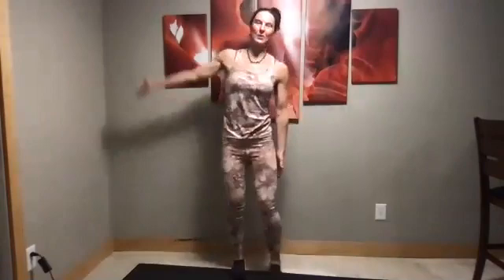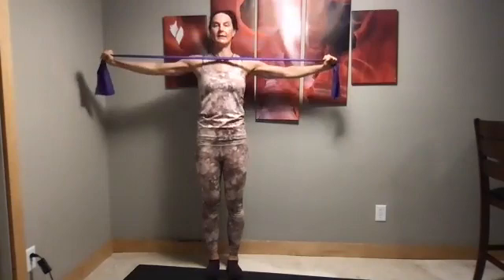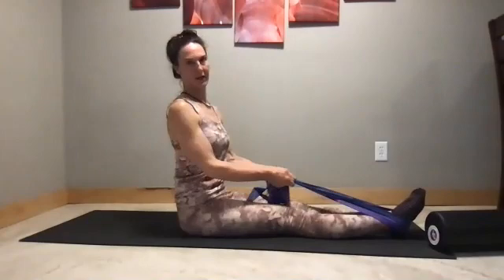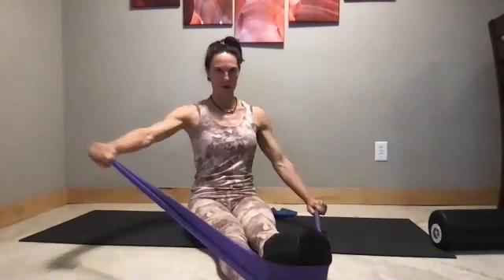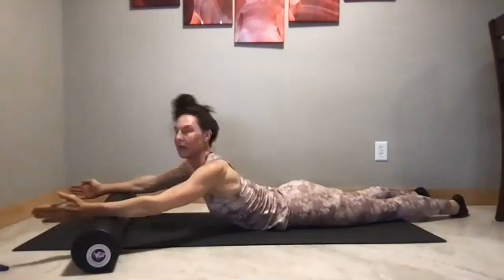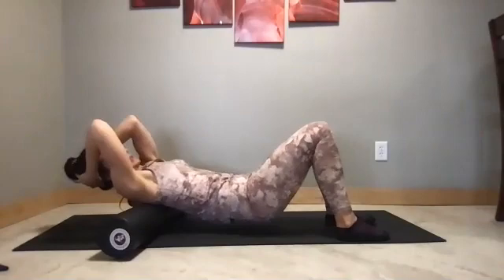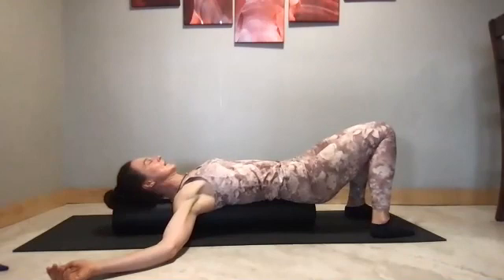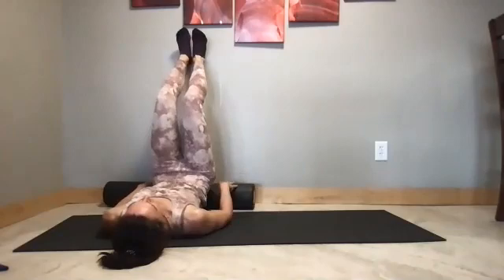Sculpt with Bands & Foam Roller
Join Master trainer Erin Garvin to tone your arms, abs, back, & posture muscles with bands and the foam roller. Erin also includes fascia rolling of the upper back, outer thigh (IT band), and posture stretches using the foam roller.

Erin Garvin is an Exercise physiologist with a BS and MS in Exercise Science. She is a certified master pilates instructor trainer, yoga teacher, group fitness instructor, and personal trainer. She has appeared in several fitness, biking, and shooting publications and has been a fitness personality on television. She is known for excellent cueing and being a positive, uplifting force to anyone who teaches.